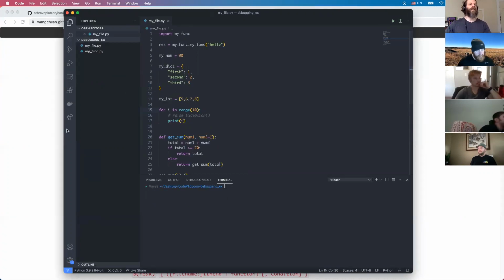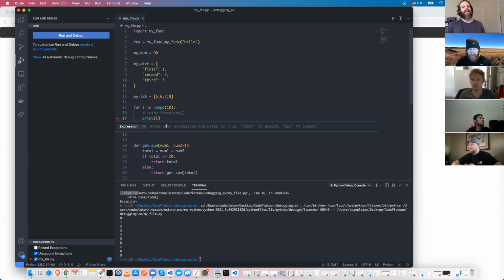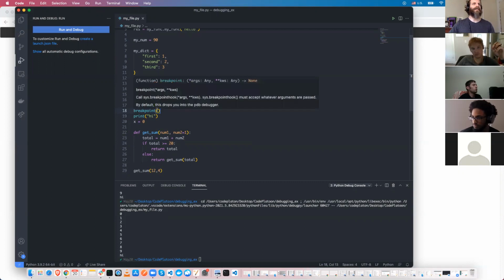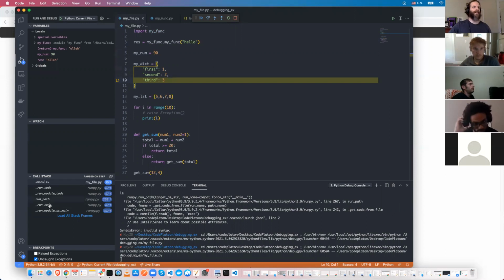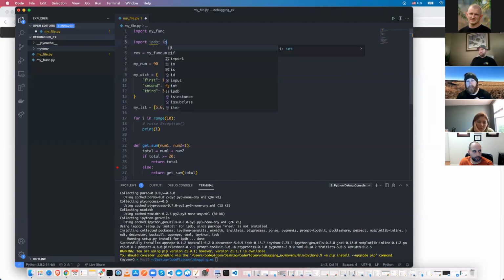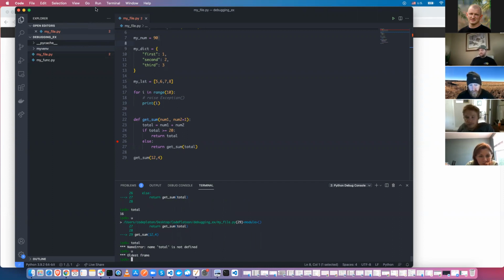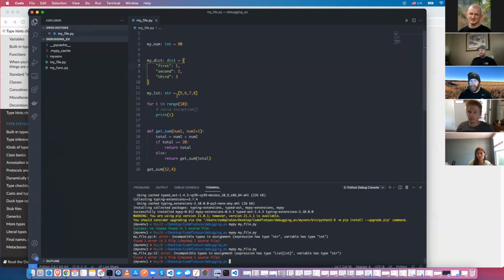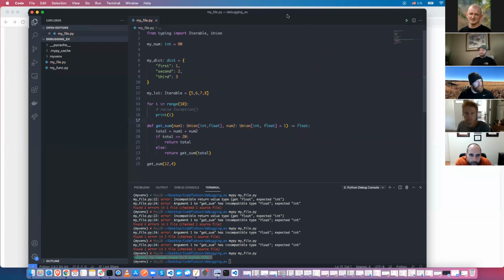W7D3: Debugging Python with VS Code, Type Hints